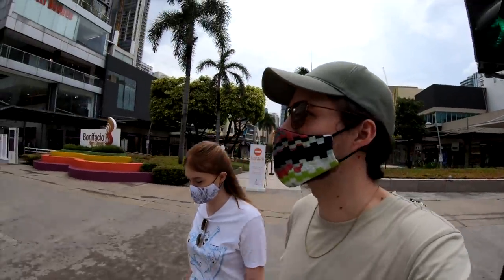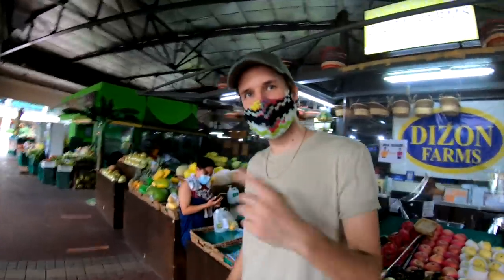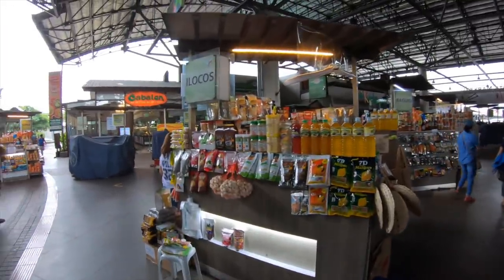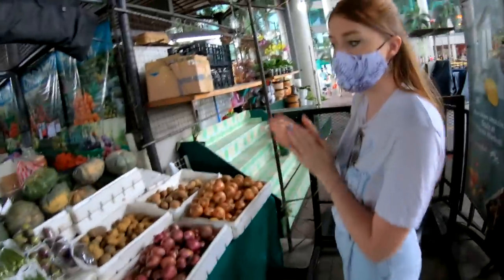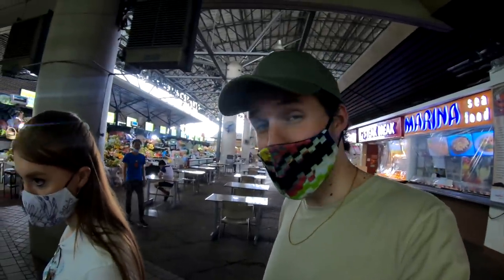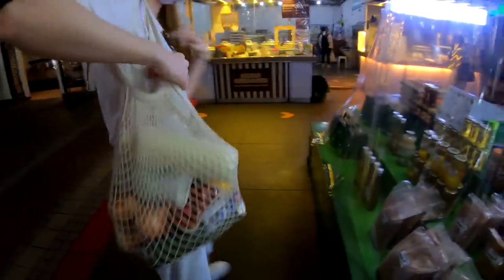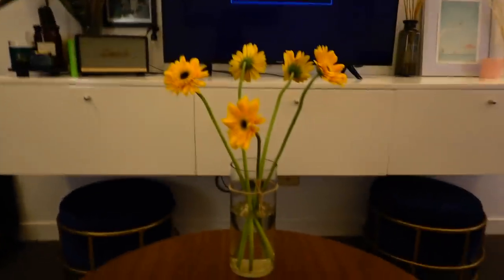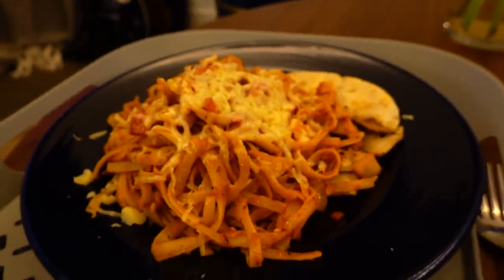Doing our Grocery Shopping at Local Filipino Market! (Market Market BGC)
We’re also posting updates on our Facebook Page, like it here!